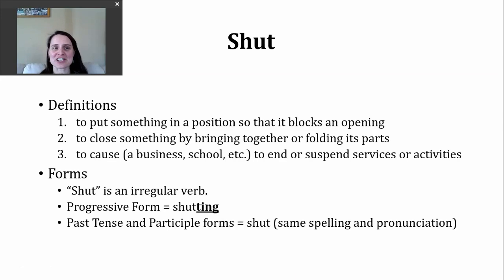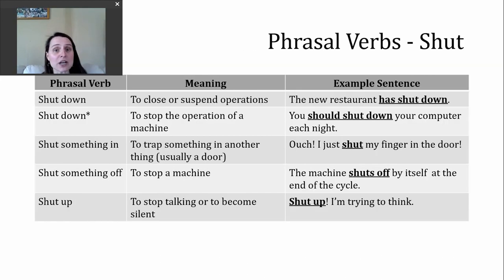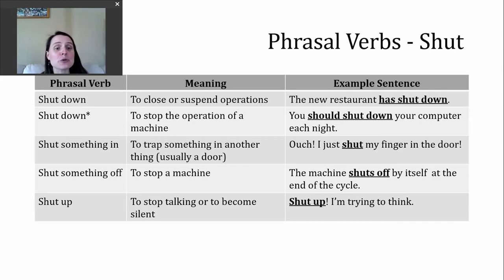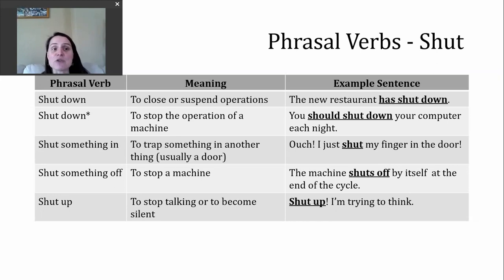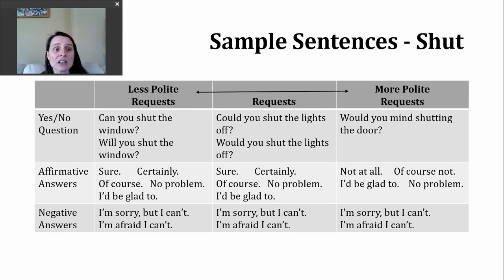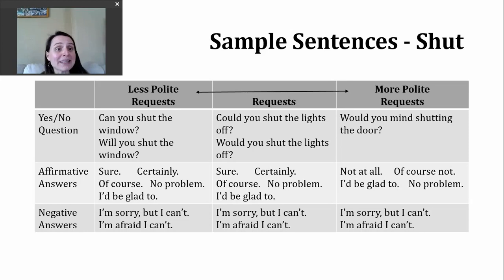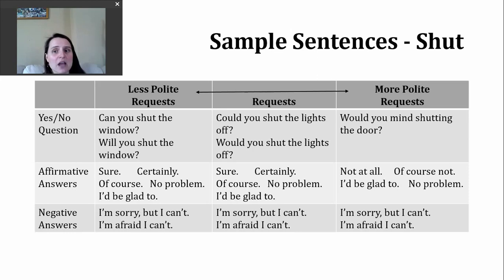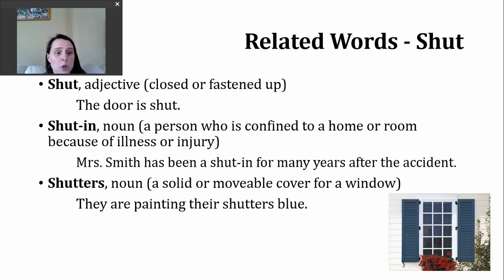Verb of the Day - Shut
This video discusses (1) some of the meanings for the word SHUT; (2) phrasal verbs using SHUT; (3) how to form informal and formal requests; and (4) related words.